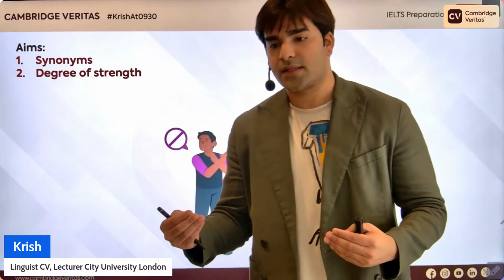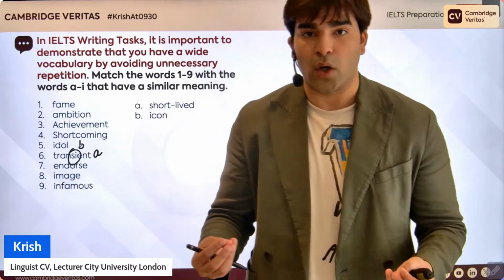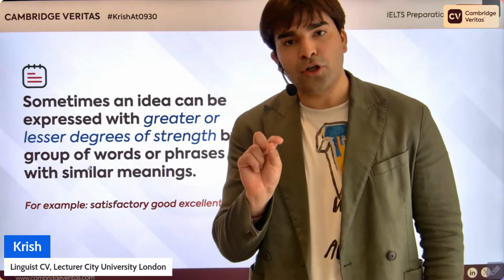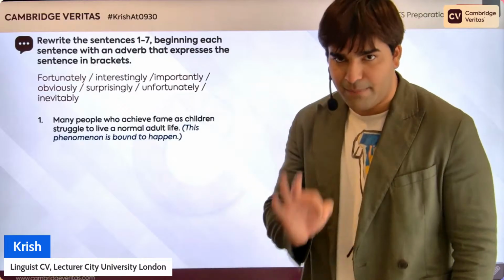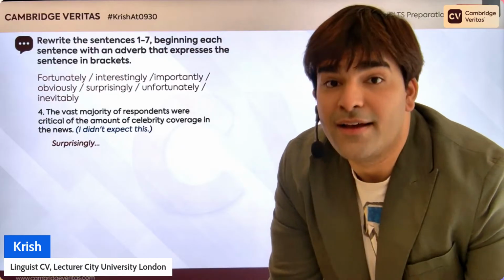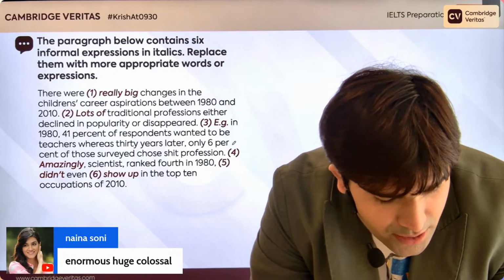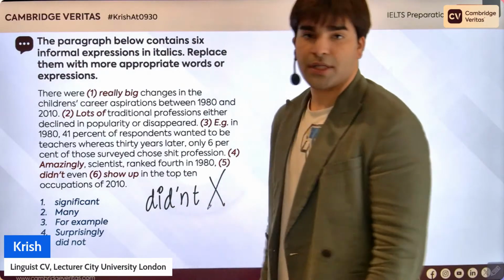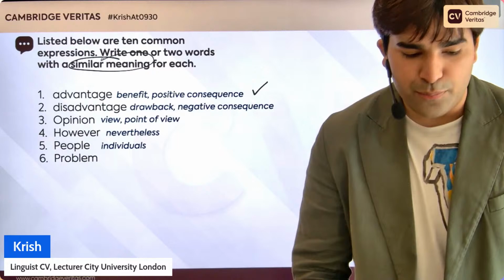IELTS Vocabulary Mastery: Avoid Repetition | Krish Live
Transform your IELTS writing and speaking using this strategy!

Join Krish at 9:30AM as he reveals powerful techniques to eliminate repetition using synonyms, collocations, and advanced vocabulary. This Cambridge Veritas session focuses on fame-related terms that examiners love. Learn to replace basic words with sophisticated alternatives that instantly boost your band score!

🎓 IELTS TTT Masterclass Certificate now available!
📲 Ready to become a Cambridge Veritas certified IELTS Trainer? WhatsApp our counselors now

Content Highlights:
Replace basic words with impressive synonyms (fame→stardom, famous→renowned)
Master natural word partnerships for celebrity topics
Upgrade informal expressions to academic language
Apply hedging techniques for nuanced opinions
Practice with real IELTS tasks on media and celebrity culture

With love,
Cambridge Veritas Team